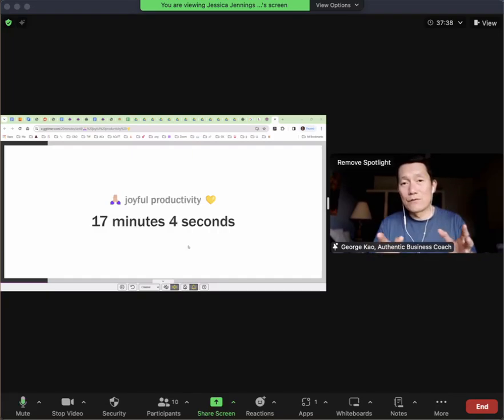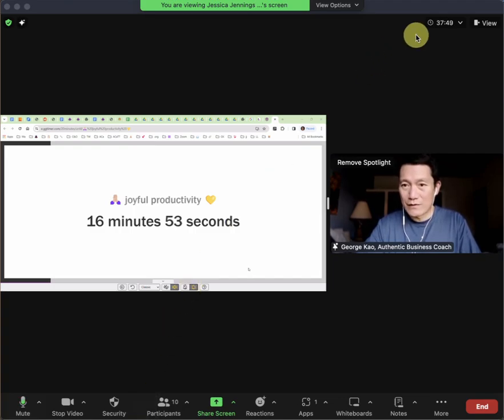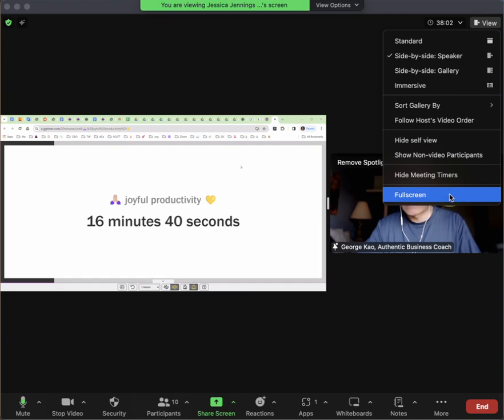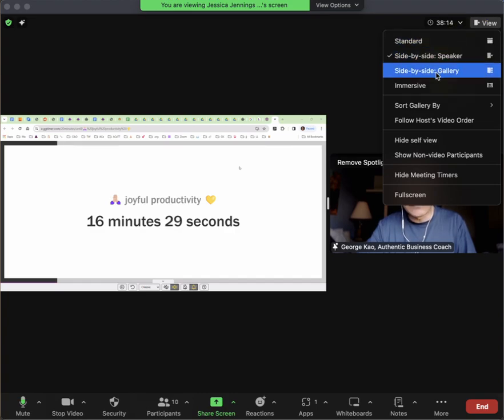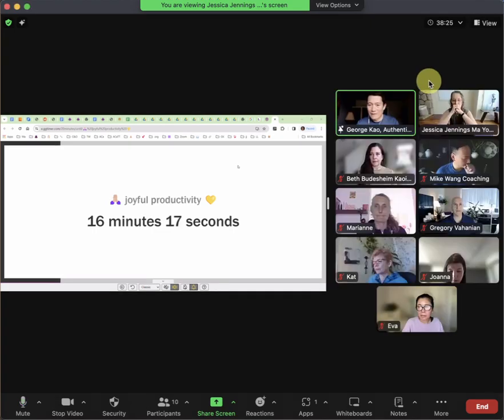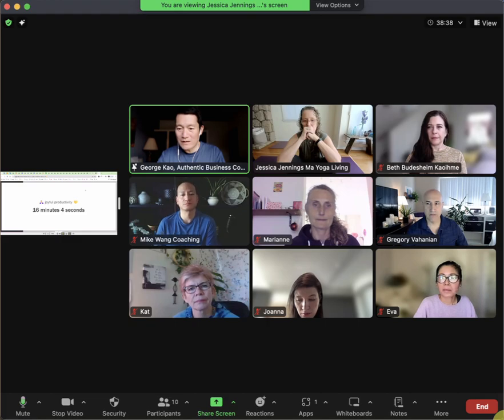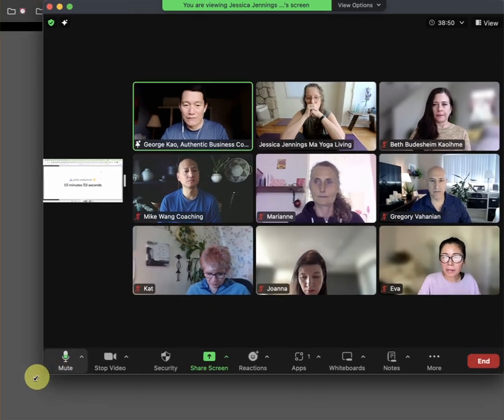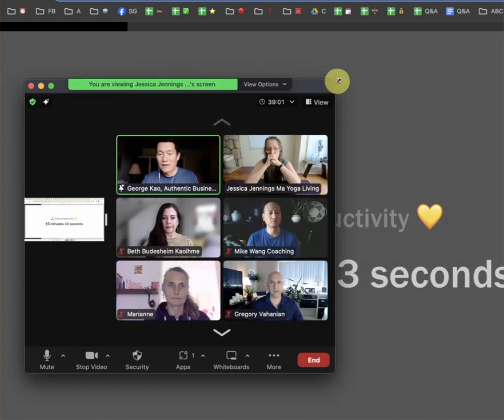Zoom tip: see participants (gallery view) when the speaker is screensharing + resize / shrink window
When someone is sharing their screen on Zoom in a group session, you can click the "View" button on the top right and select "Side by side: gallery" to see everyone else.  Then you can click/drag the middle bar to resize how much you see of the other participants.